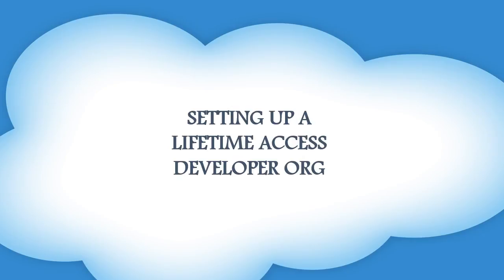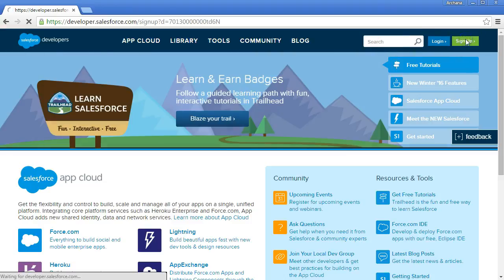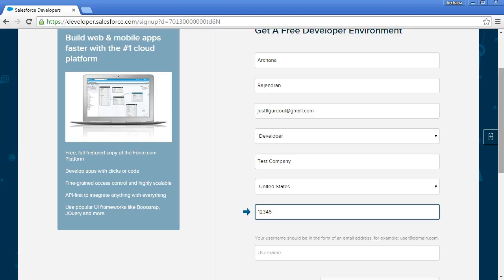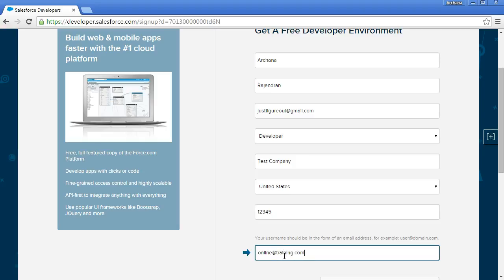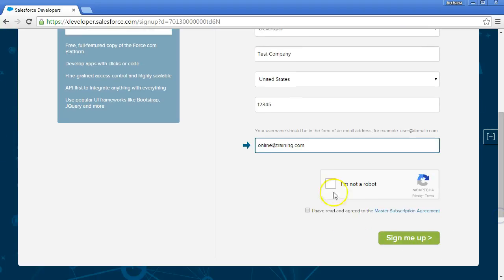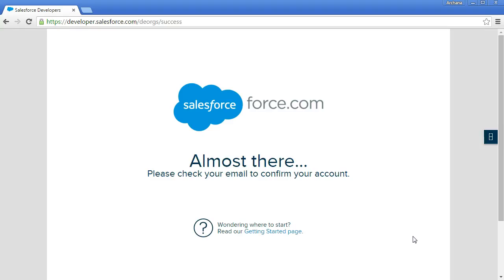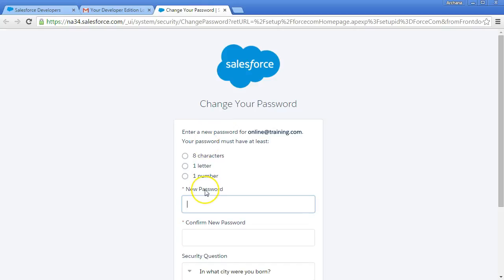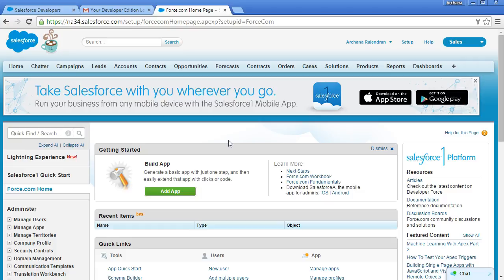Salesforce Advanced Administrator Training - Lecture 6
Create a developer org account